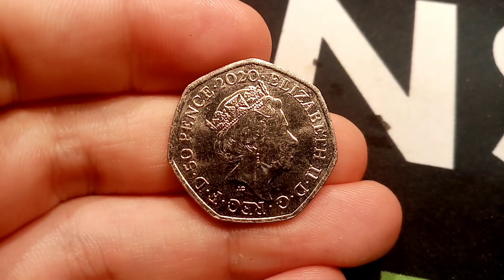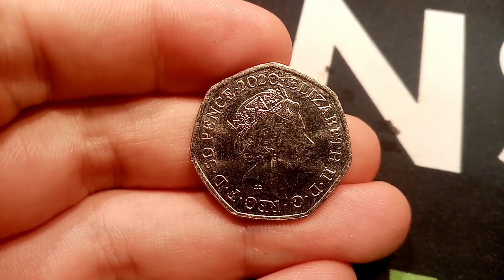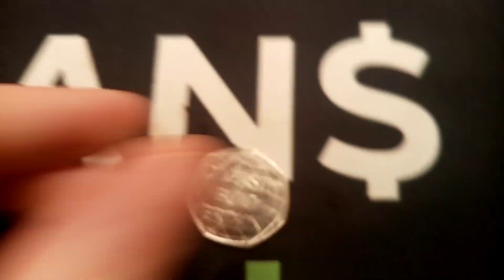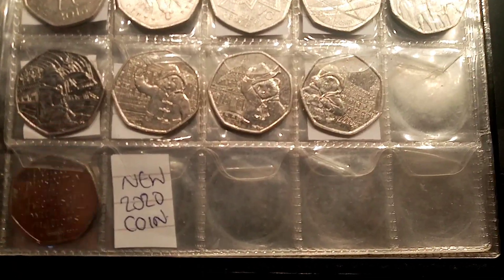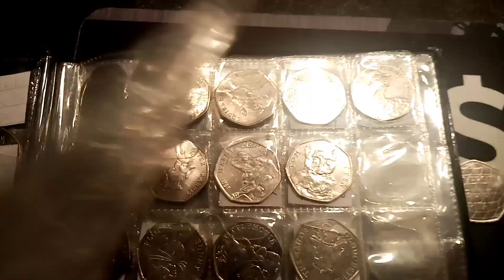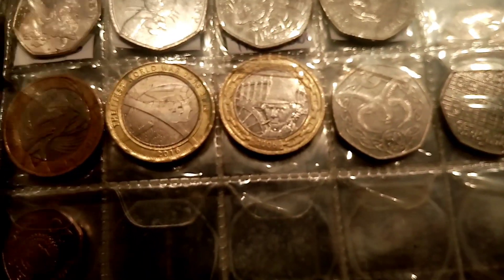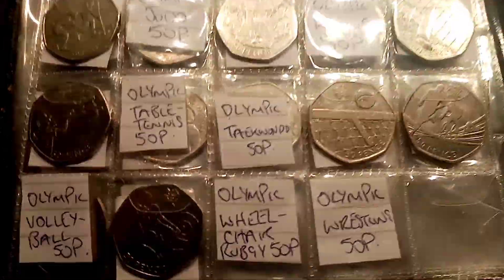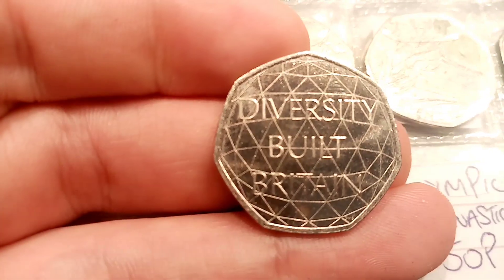CHECK YOUR CHANGE #135 2020 FIFTY PENCE COIN?!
CHECK YOUR CHANGE #135 2020 FIFTY PENCE 50P COIN?!! These are all the coins I'm lucky enough to find at work. What coin treasures or notes have you used without checking your change. The next coin I've found is the QUEEN ELIZABETH II 2020 DIVERSITY BUILT BRITAIN 50 pence coin.